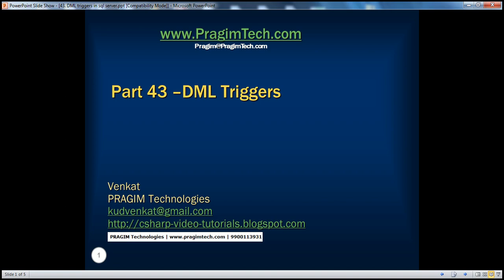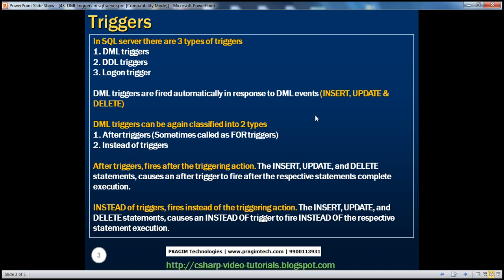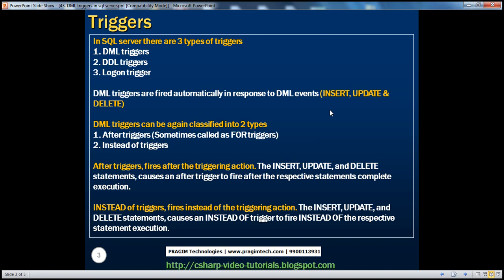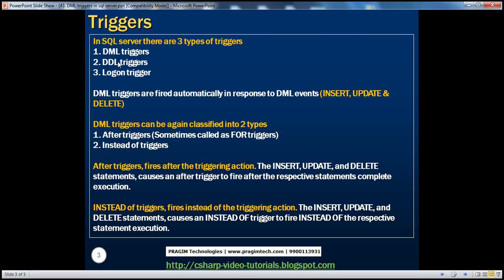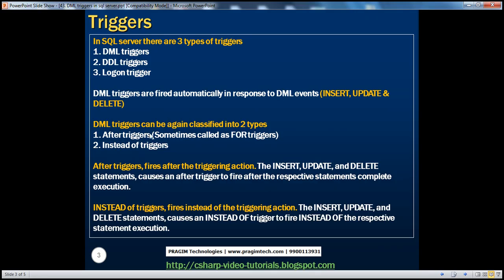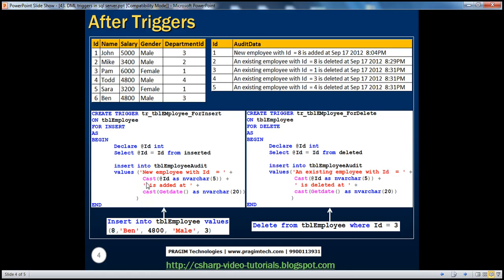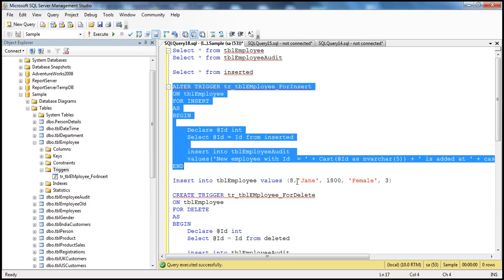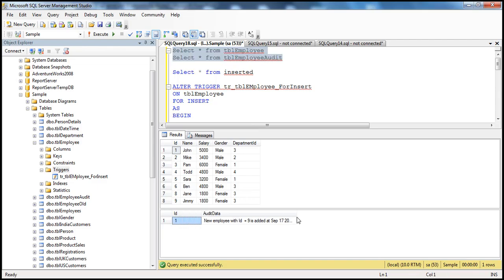DML triggers in sql server Part 43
In this video we will learn about triggers in sql serevr. There are 3 types of triggers
1. DML triggers
2. DDL triggers
3. Logon trigger

DML triggers are fired automatically in response to DML events (INSERT, UPDATE & DELETE). DML triggers can be again classified into 2 types
1. After triggers (Sometimes called as FOR triggers)
2. Instead of triggers.

After triggers, fires after the triggering action. The INSERT, UPDATE, and DELETE statements, causes an after trigger to fire after the respective statements complete execution. INSTEAD of triggers, fires instead of the triggering action. The INSERT, UPDATE, and DELETE statements, causes an INSTEAD OF trigger to fire INSTEAD OF the respective statement execution.